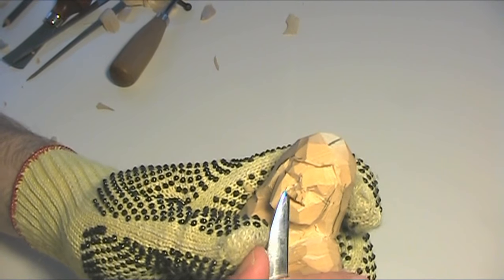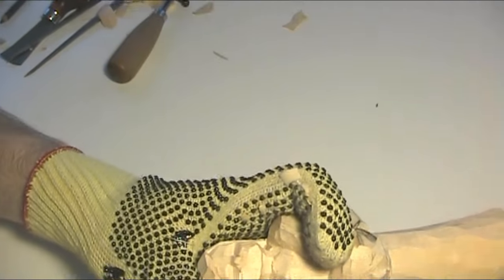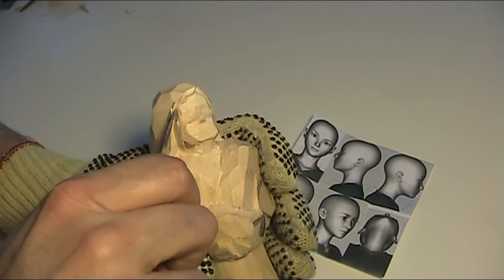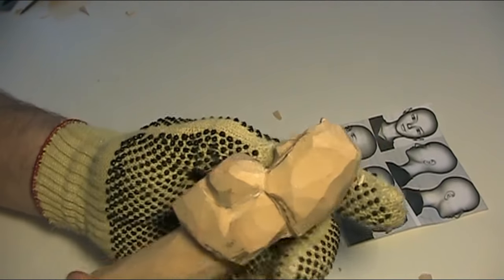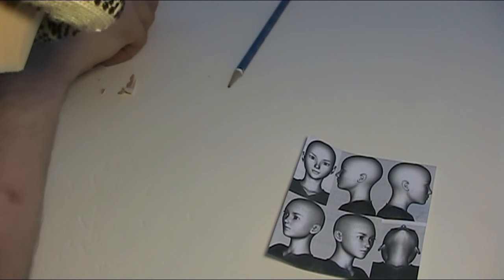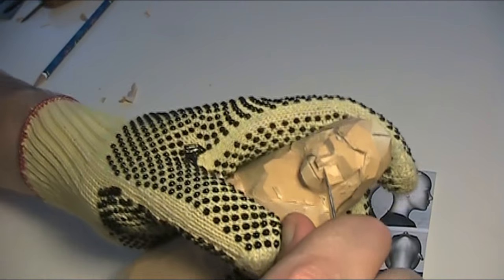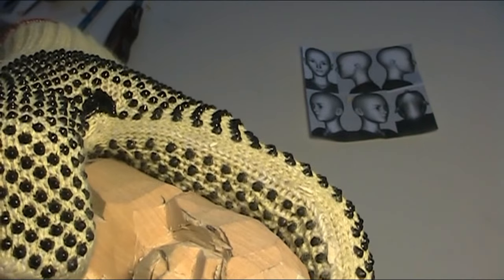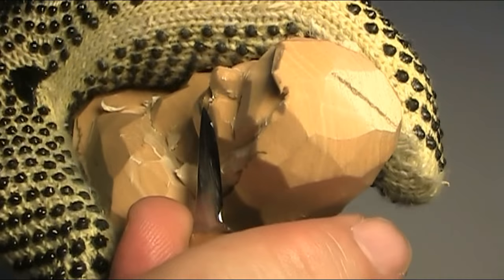Carving The Harvest Angel part5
Here is the latest in Carving The Harvest Angel.